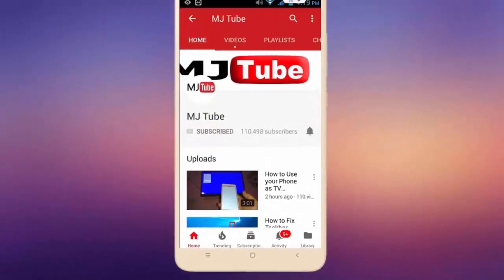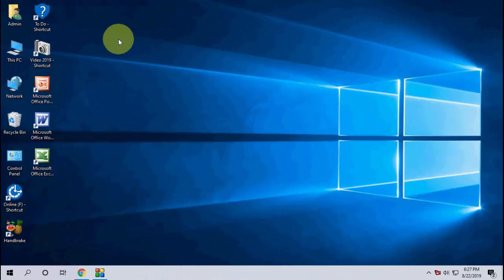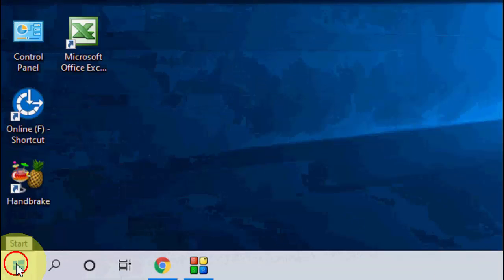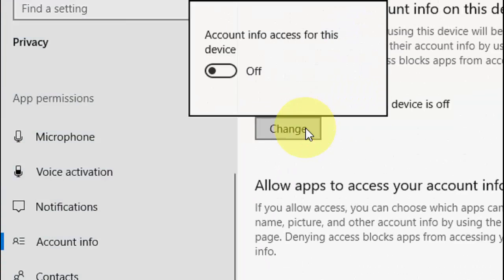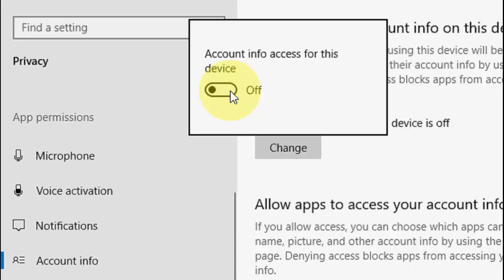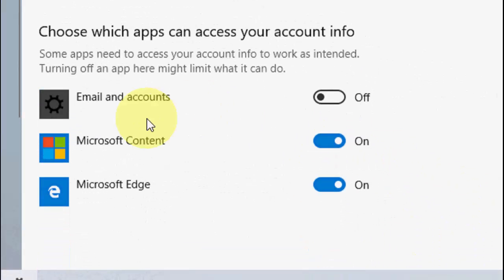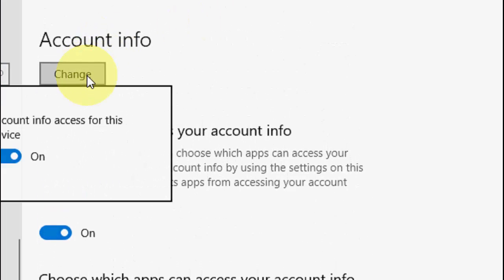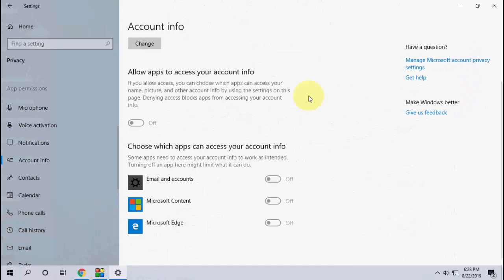Stop Apps Permission to Access Your Account Info, Picture & Name in Windows 10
Disable Access of your Account Info, Picture & Name in Windows 10